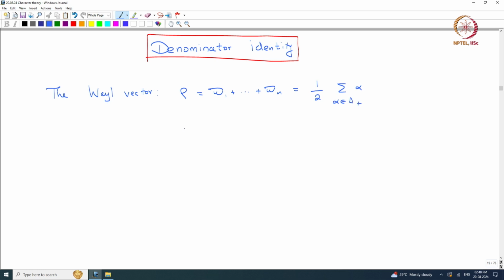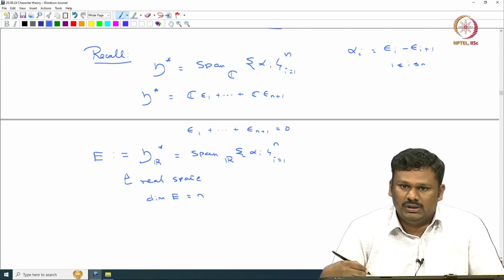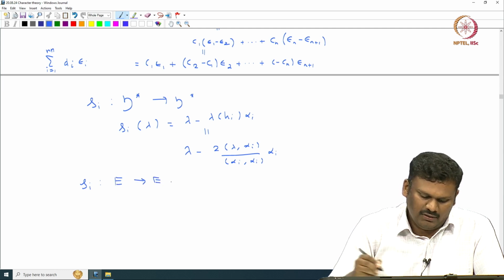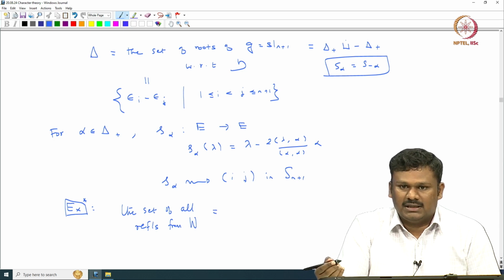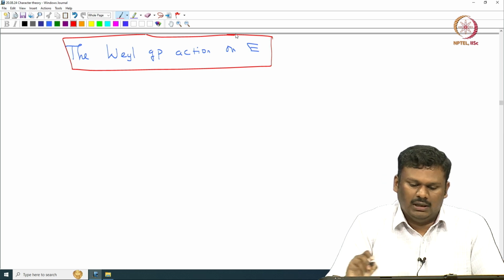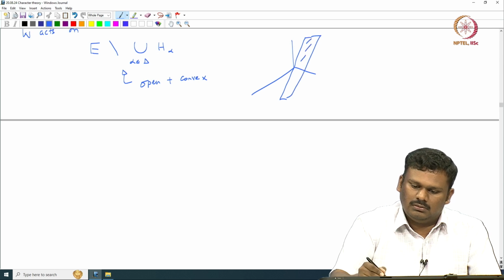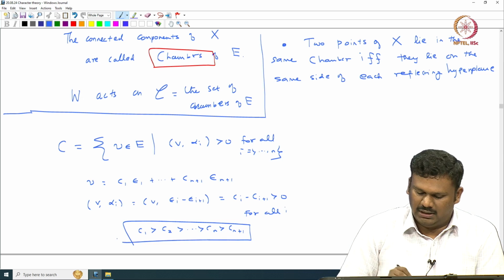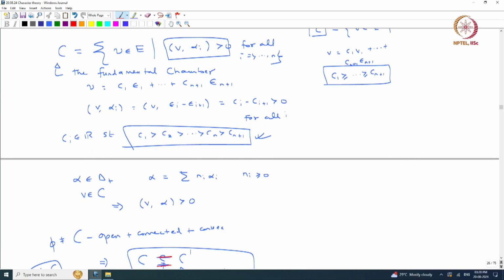Deniminator Identity - Prep 1